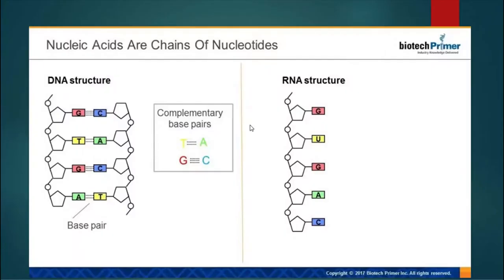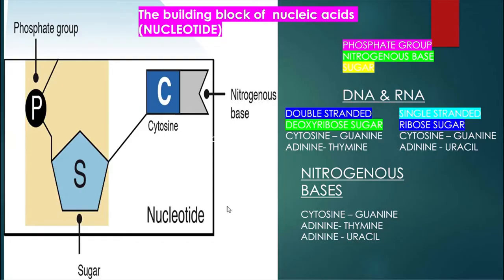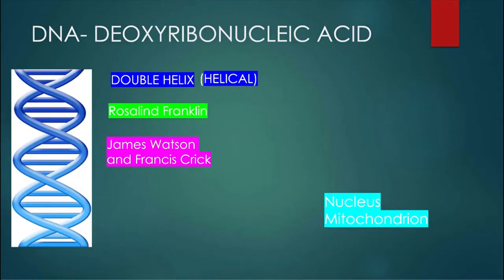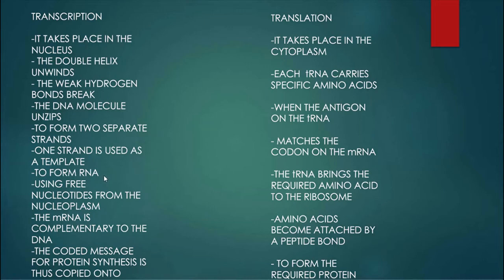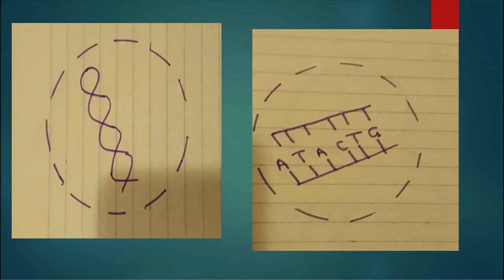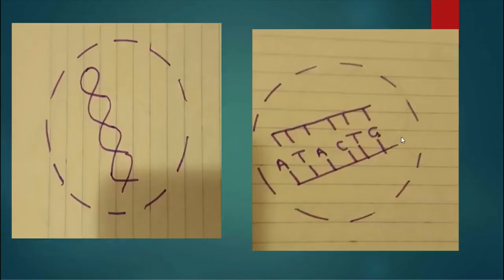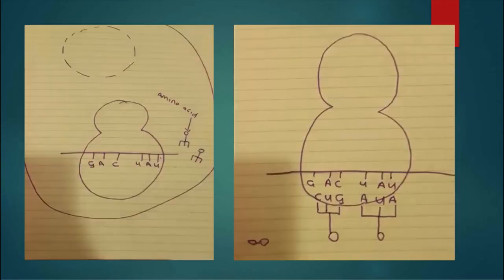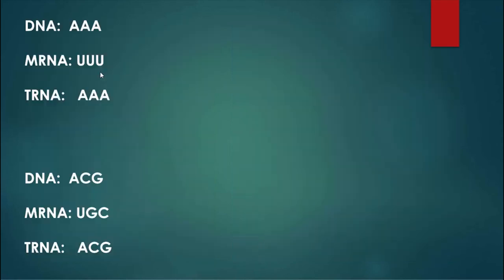DNA CODE OF LIFE LESSON